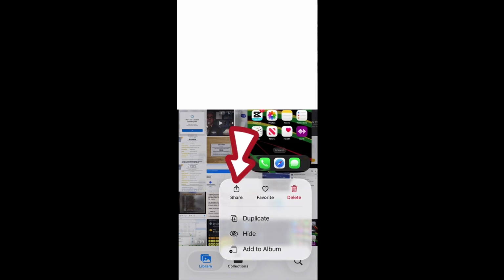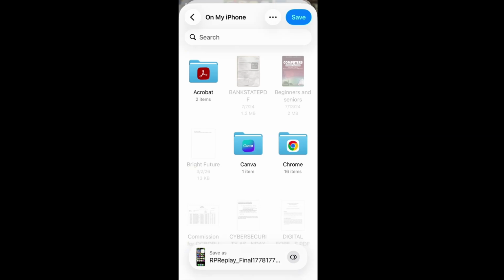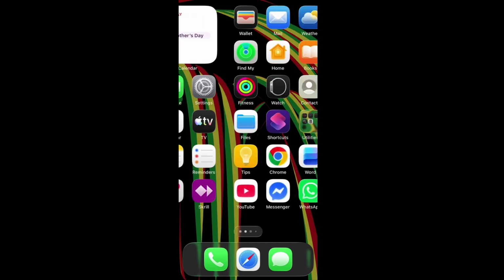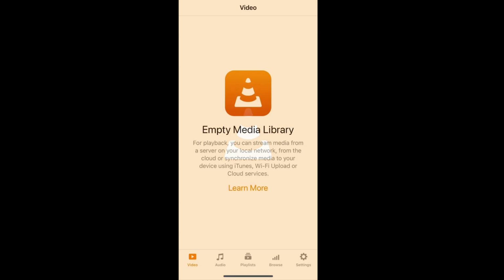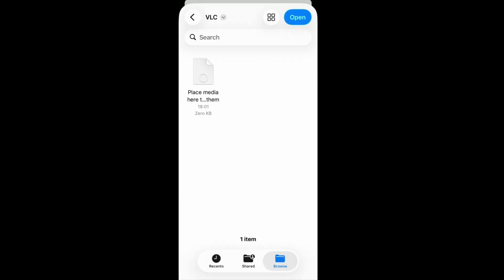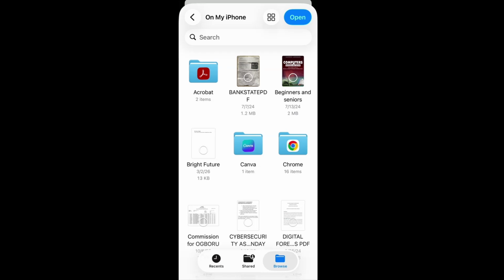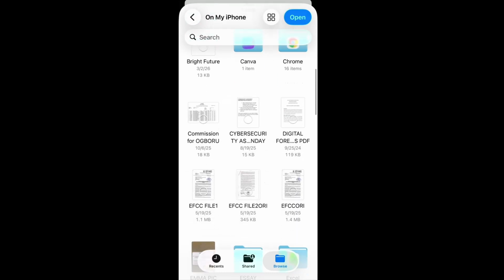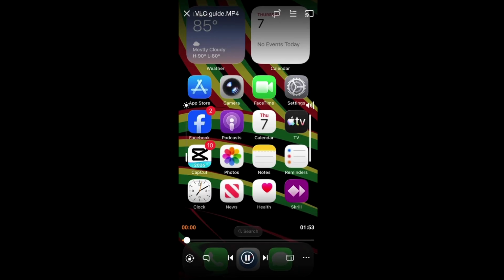How to Play Video on iPhone with VLC Player - How to Use VLC Player on iPhone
In this iPhone video tutorial, you will learn something important for those that interact with media files. This video tutorial covers how to play video on iPhone with VLC player. Some iPhone users have struggled with this. Every thing is covered in easy steps with illustrations. iPhone tips and tricks are searched by many people, and this is among them. VLC media player is popular among computer users but it is getting the attention of mobile users in the recent time. This content contains how to use VLC on iPhone.

Timestamps ⏰
00:00 Introduction to VLC Mobile Player Guide
00:26 How to Move Video from Photos App to Files App on iPhone
00:46 Rename a Video on iPhone Files App
01:16 VLC Player Mobile Tabs
01:26 How to Play Video on iPhone with VLC Player
02:20 Conclusion on Playing iPhone Videos with VLC Mobile App